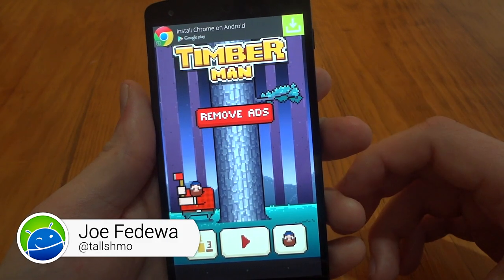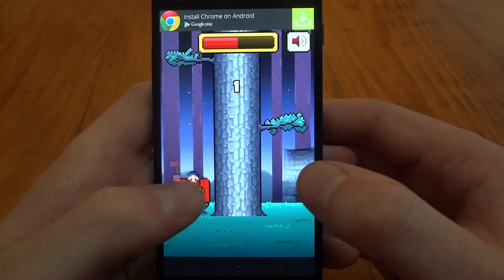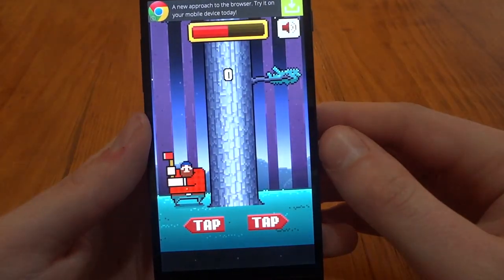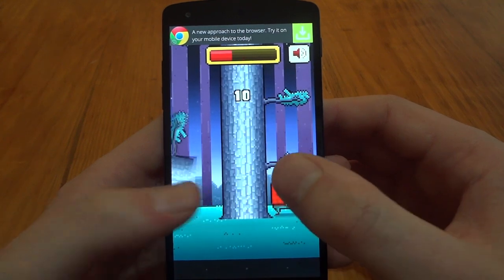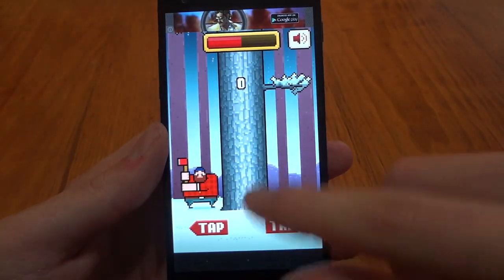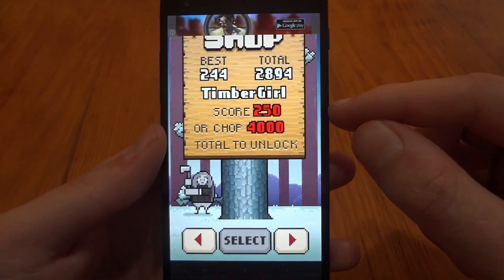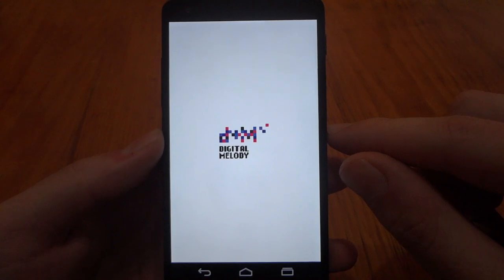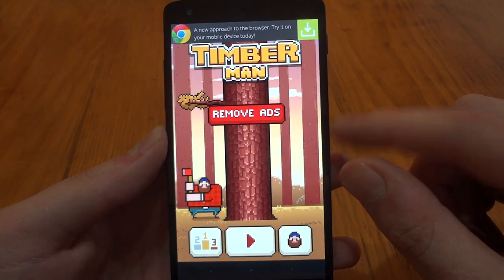Best Android Games: Timberman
Check out this fun and addictive game for Android.